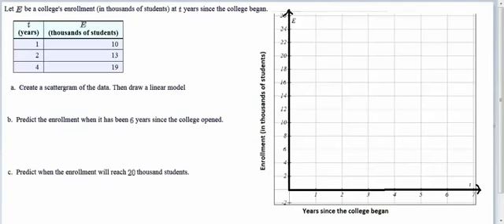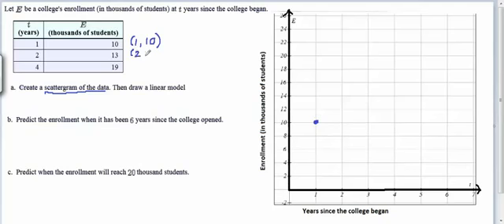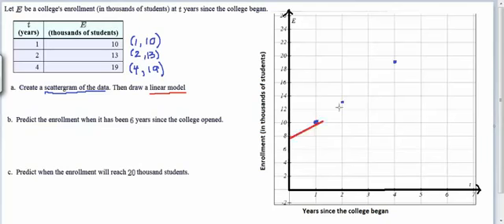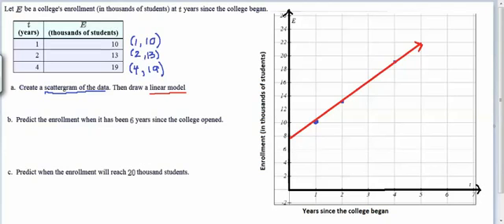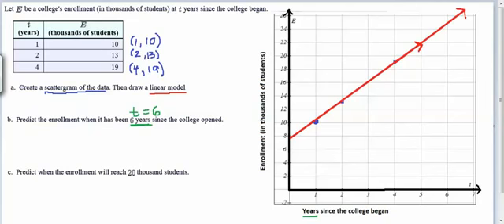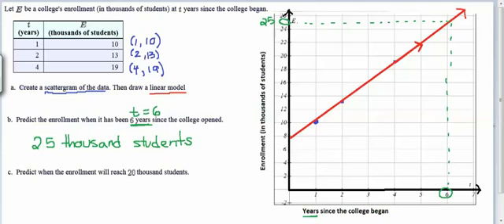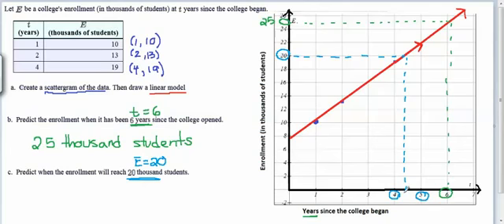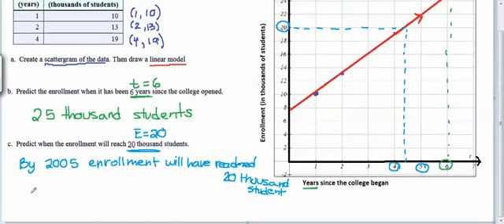Draw a Scattergram and Linear Model from a Table of Values